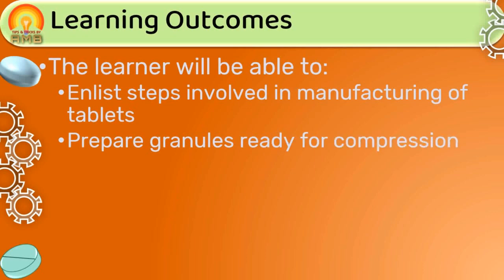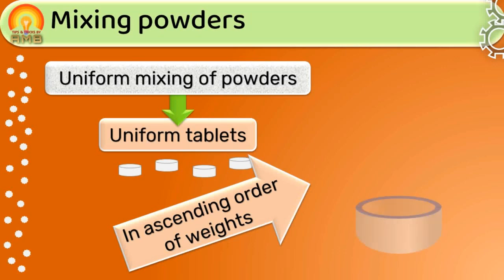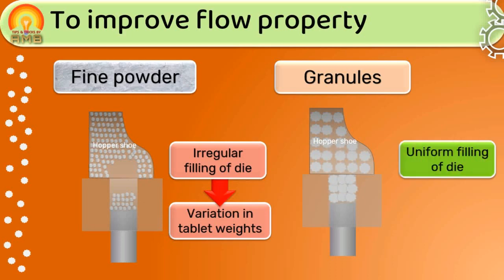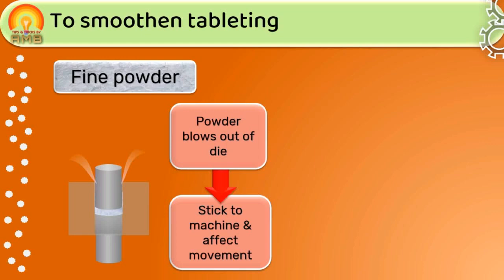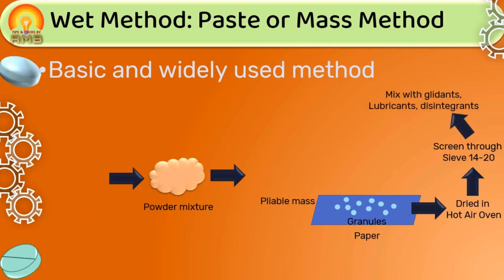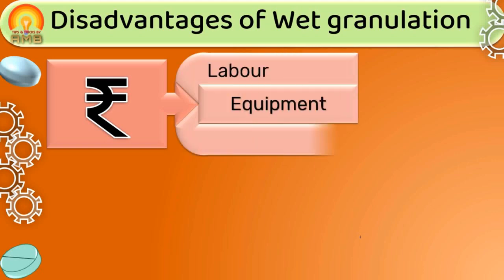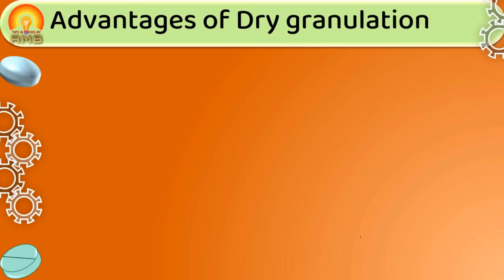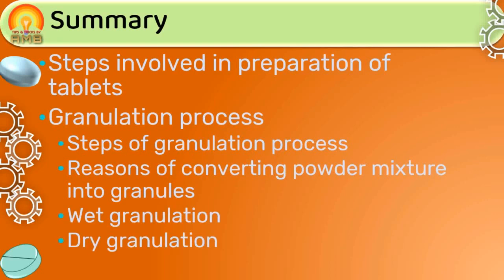Manufacturing of tablets: Preparation of granules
This video is helpful to students of pharmacy, nursing, and medical who are dealing with Drugs. After going through this video, the learner will be able to: Enlist steps involved in the manufacturing of tablets, Prepare granules ready for compression
Credits:
Images VSDC Free Screen Recorder x32Mixing & editing: VSDC Free Video Editor x32I have used your images, music, and software to create this video. Thank you.